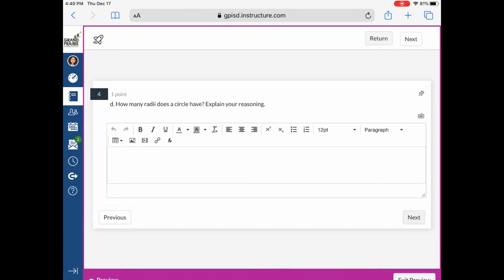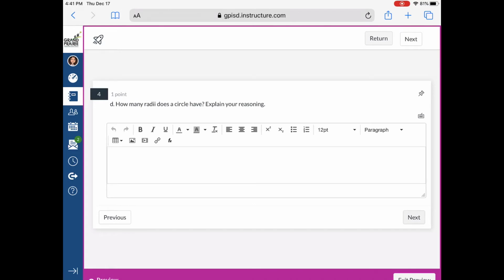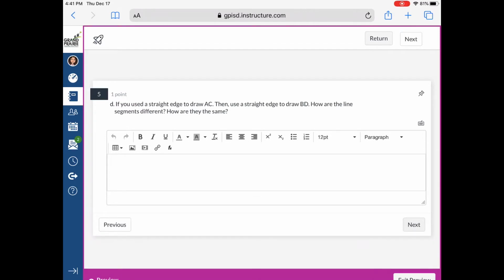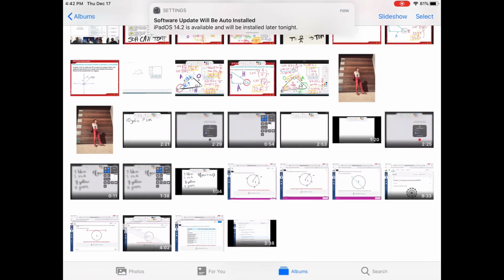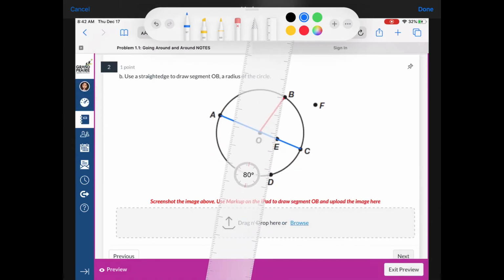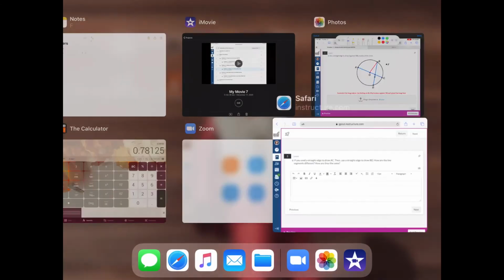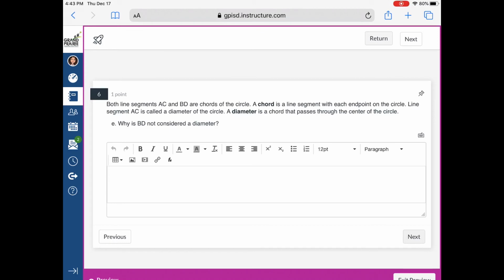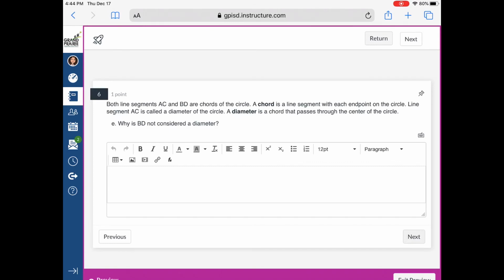Intro to Circles (Problem 1.1) Pt. 2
This video covers what a diameter is in comparison to chords.